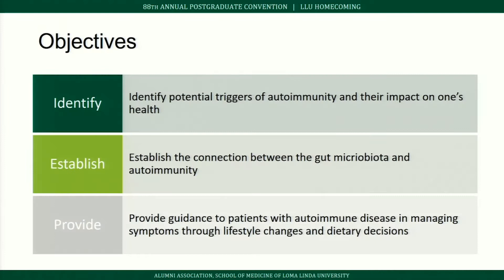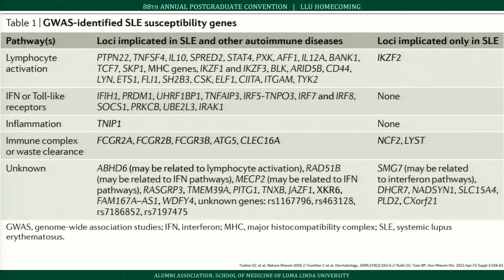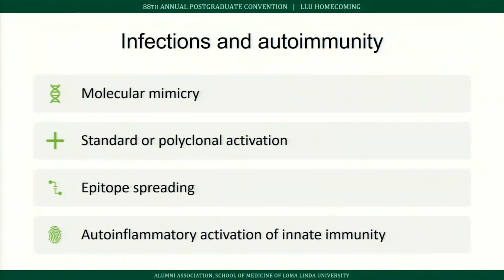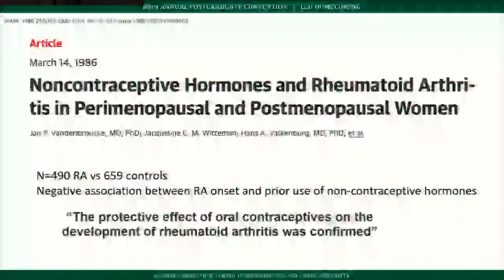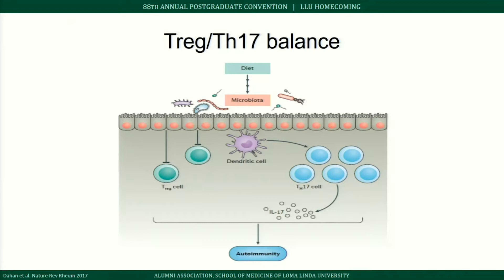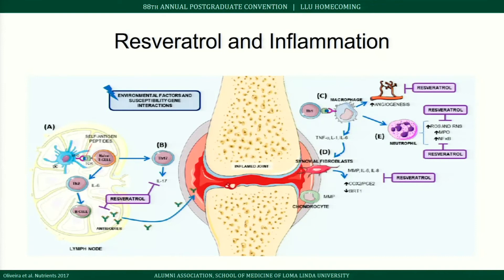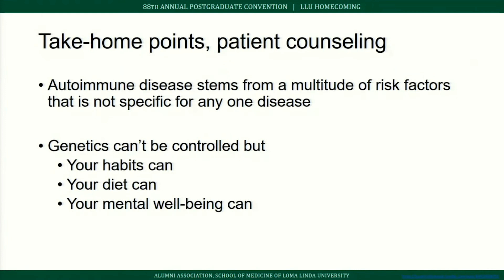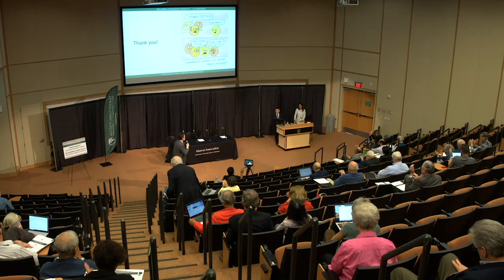Vaneet Sandhu, MD, Micah Yu, MD - Autoimmunity and Stress: The Rheumatology Connection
Vaneet Sandhu, MD, and Micah Yu, MD, present at the 2020 Loma Linda University Annual Postgraduate Convention.